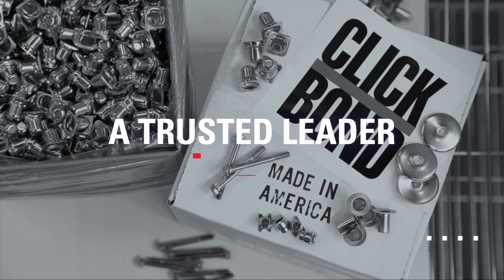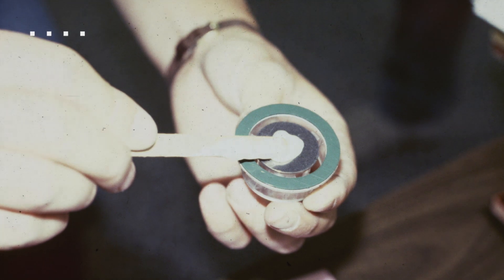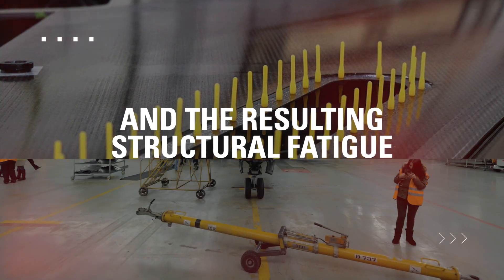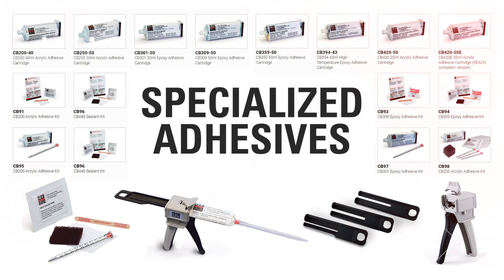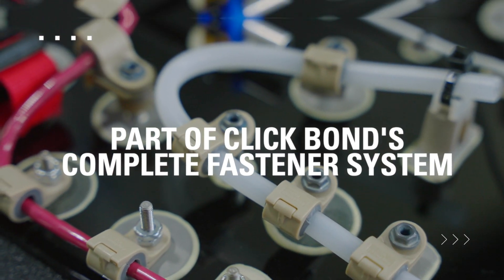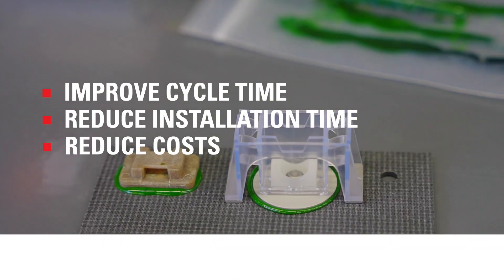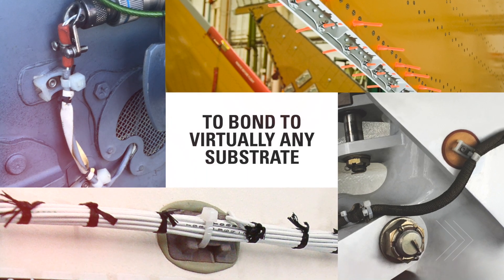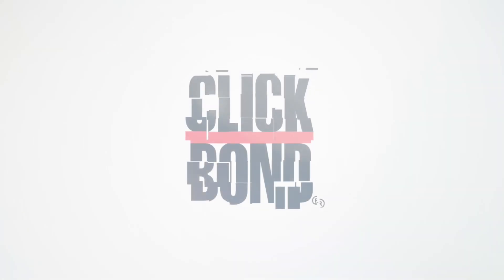Click Bond's Adhesives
Searching for a reliable adhesive?

With a robust line of industry-leading acrylic and epoxy adhesives, our customers increasingly rely on adhesives to reduce weight and simplify assembly and repair.

1. Industry-leading acrylic & epoxy structural adhesives & polysulfide sealants
2. Designed for extreme environments
3. Qualified for multiple aerospace OEM specifications
4. Available in 40 or 50 mil cartridges for production